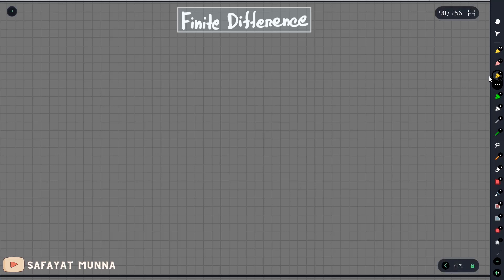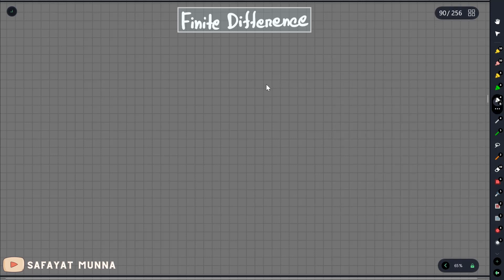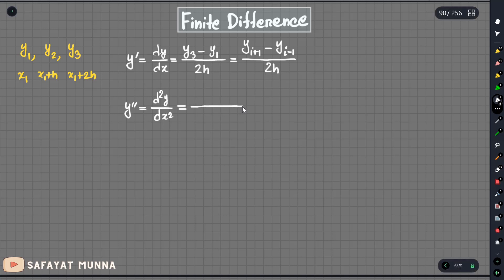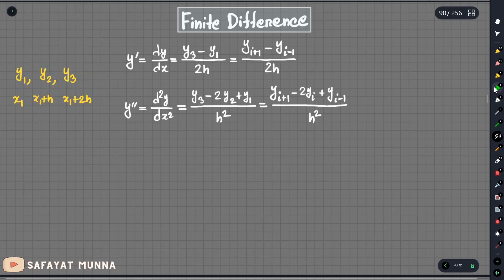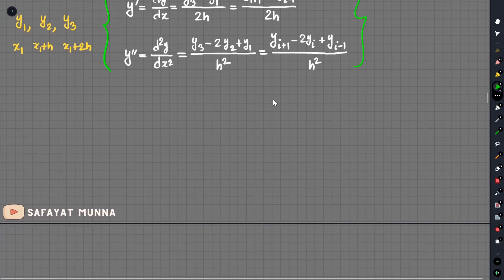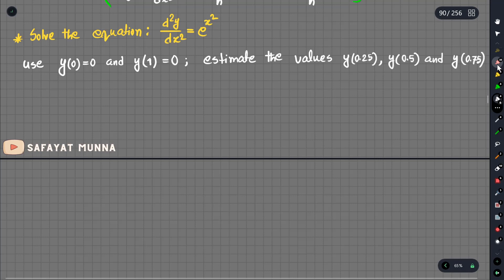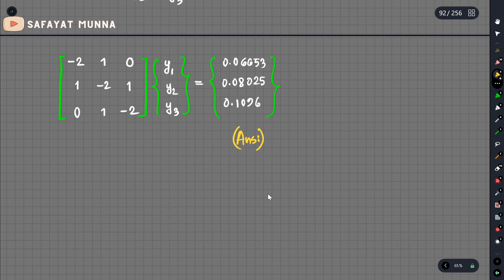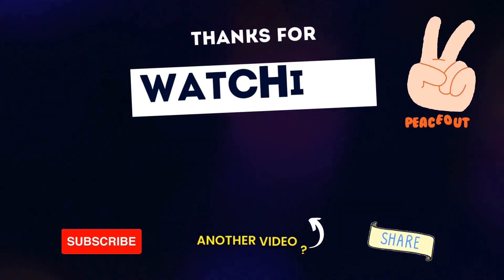10. Finite Difference Method - ODE Solution || Safayat Munna,BUET'19